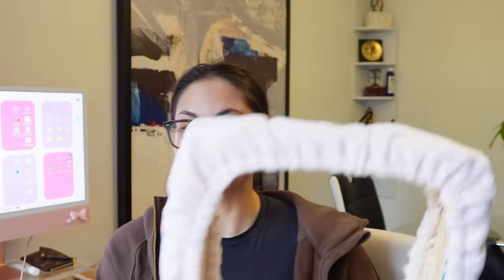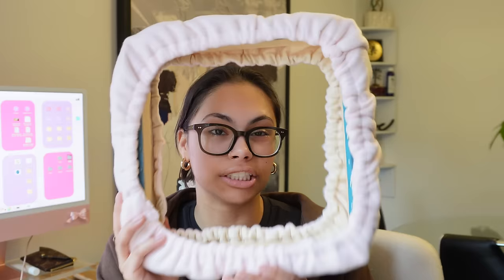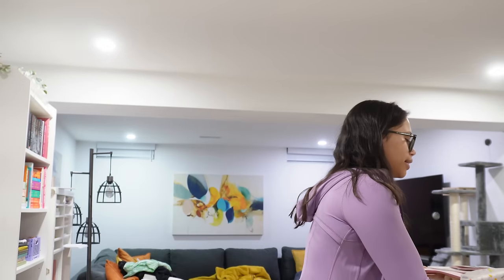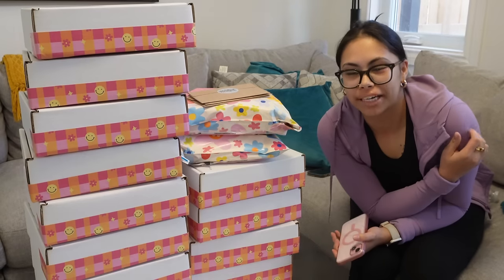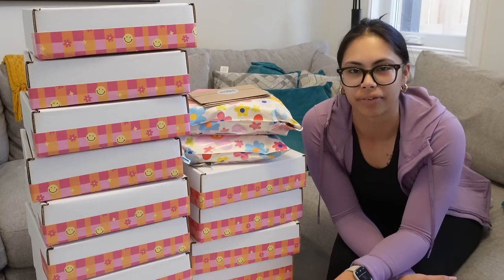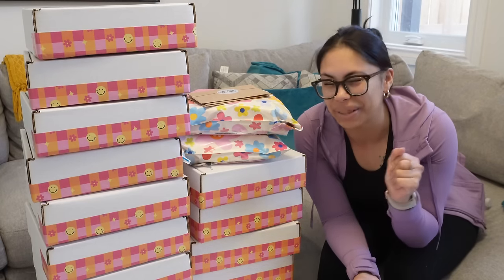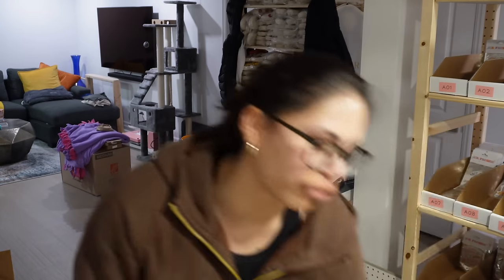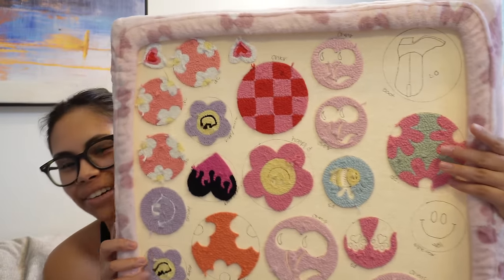Packing punch needle kits, market prep & moving offices 🌷☁️✨ | Studio Vlog 48 | Small business vlog